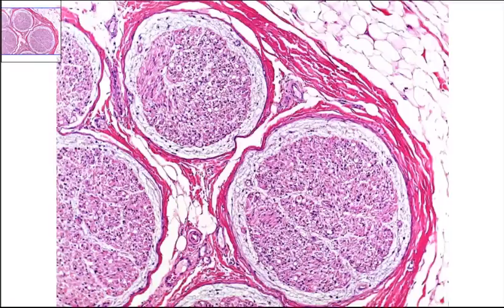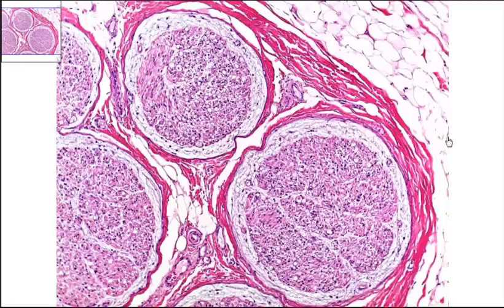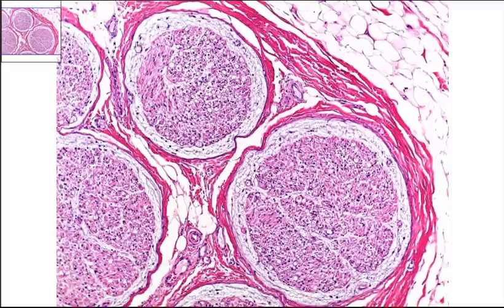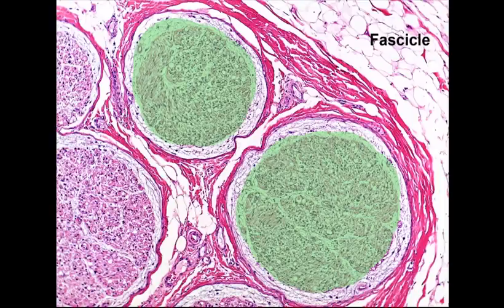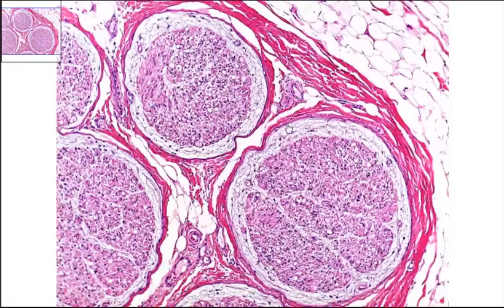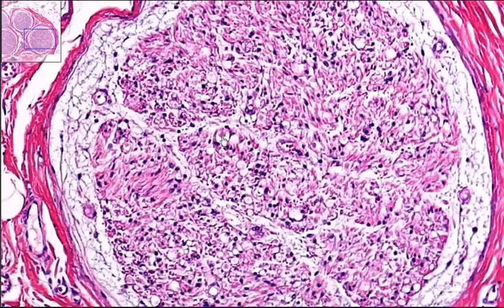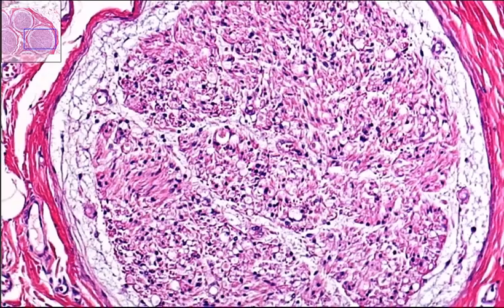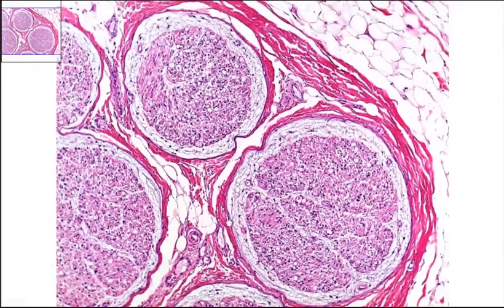Nerve-portion.mp4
Cross-section of partial nerve.  Shows epineurium, perinerium, fascicle, endoneurium, myelin and axons.